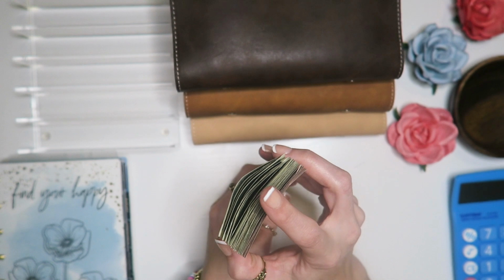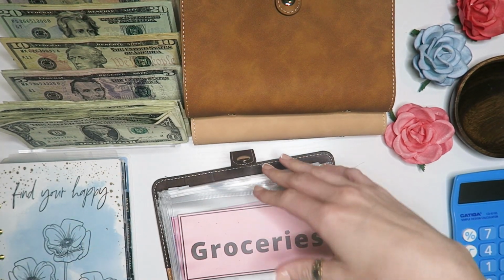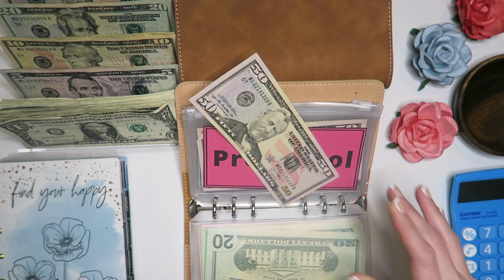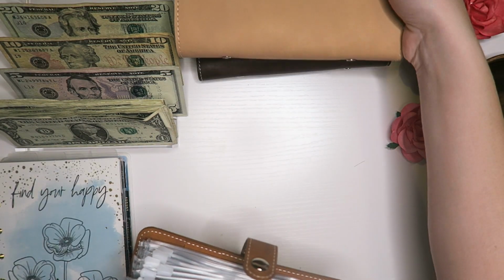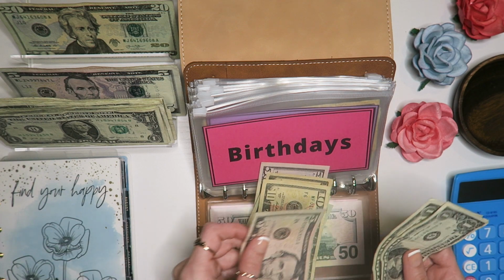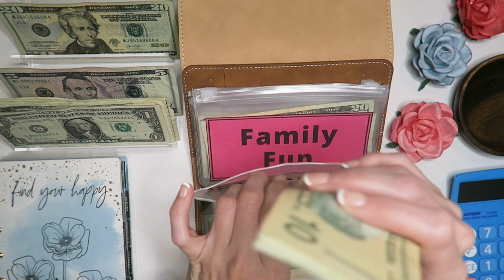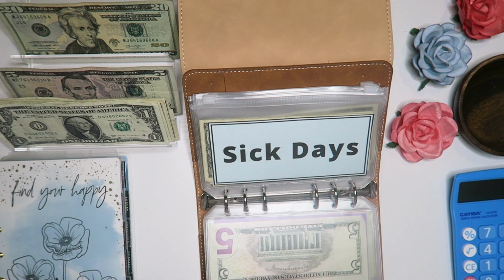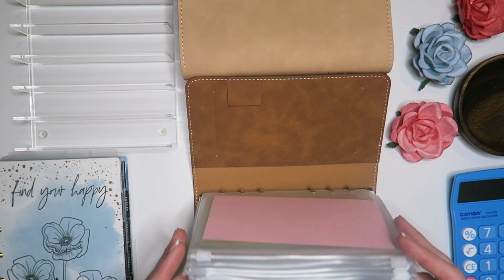$550 CASH ENVELOPE STUFFING | JULY WEEK 4 | SINKING FUNDS | LOW INCOME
Hi budgeting family! Today is another cash stuffing video, woot woot! This is where my money is going this week, I hope you enjoy! With Love, Jordan

Shown in this video:
Clear Acrylic Cash Tray
Cash Funds Binder